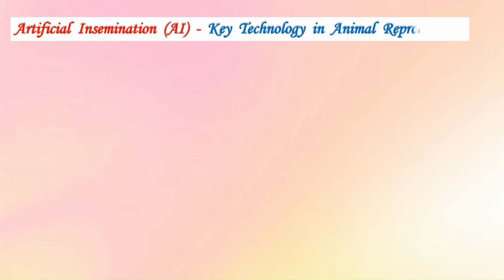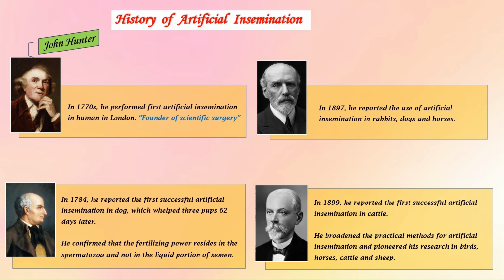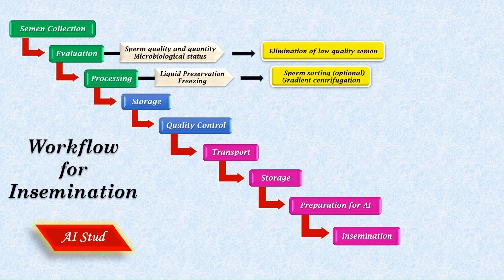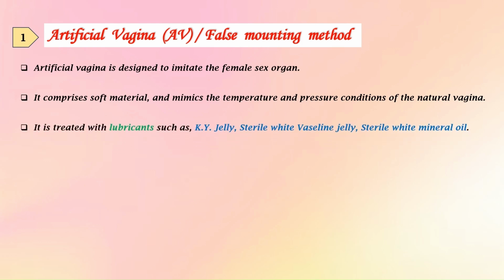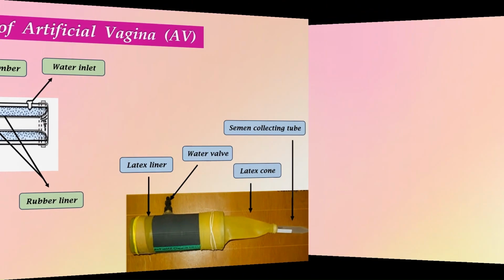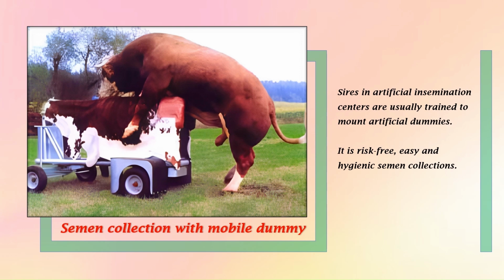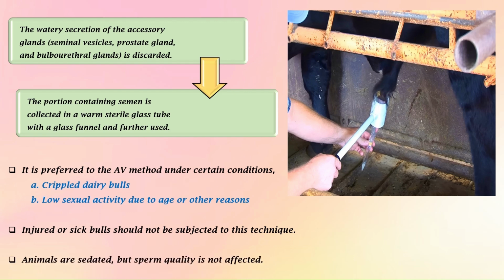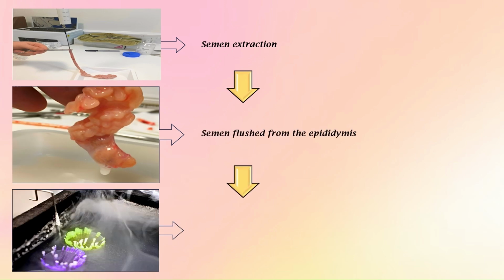Artificial Insemination - Part 1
This video provides a detailed description of Artificial insemination, History of Artificial Insemination, Workflow for insemination, and Semen collection methods.

To learn more about Semen evaluation factors, Semen preservation methods, Estrus detection and ovulation, Insemination methods, and the Advantages and Disadvantages of artificial insemination, please visit this video